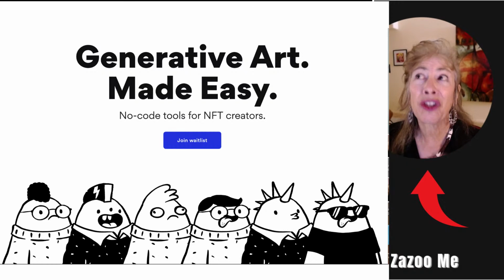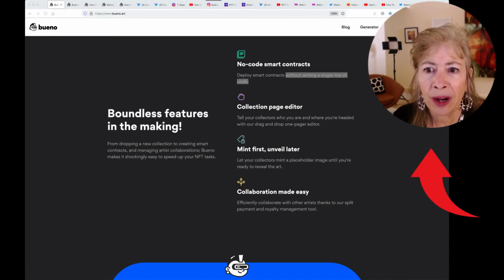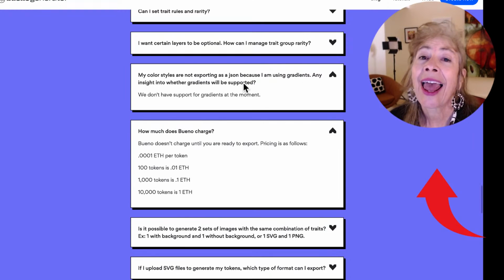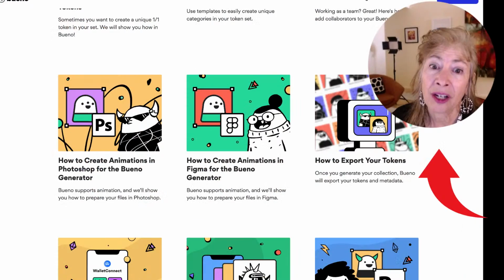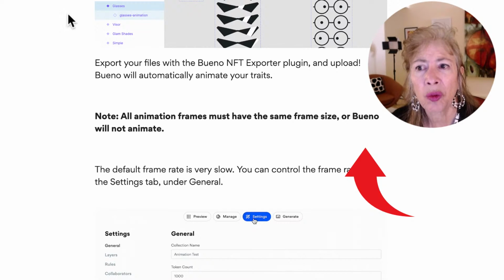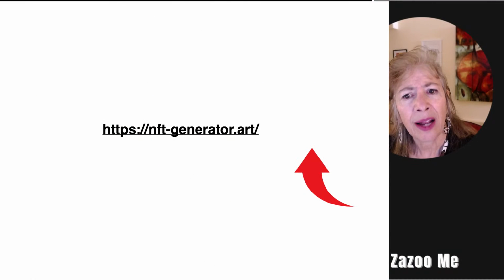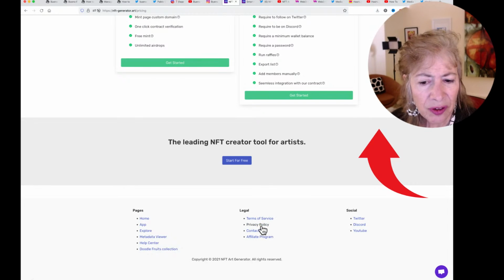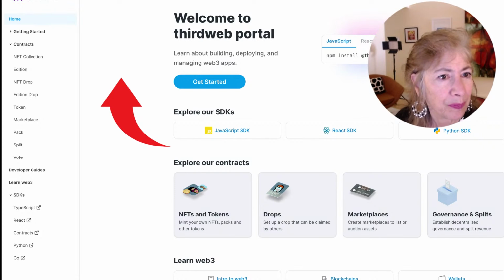Your SOFTWARE OPTIONS to Create a 10K Project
If you want to create a 10K generative art collection you have options for the software from free to flat fee to royalty fee. In this video we review Bueno Art, NFT Generator Art, ThirdWeb and Hashlips.
0:00 Options for a 10K Generative NFT Collection
0:47 Bueno
2:18 Price
3:24 Basic features
6:37 In-depth look at features
29:06 Animation
35:44 NFT Art Generator
37:04 Price
37:20 Basic features
40:25 In-depth look at features
48:50 ThirdWeb
49:17 Price
51:28 Basic features
56:44 HashLips
57:04 Website
57:31 YouTube videos
58:59 YouTube Tutorial
1:00:01 Next

Dive into the most exciting, strange + amazing new way to create DIGITAL PRODUCTS that make an impact and make money: NFTs
An NFT literally means: Non-Fungible Token. But that doesn't really tell you anything, does it.
NFTs, Cryptocurrency and Blockchain are a TOP CULTURE TREND and a powerful way to:

• Get inspired to be digitally creative
• Grow your business
• Create a an impact

Don’t miss out on trending news, quick updates, hot tips & detailed info on NFTs, Crypto and Blockchain when you:

Sheri & Sal | Zazoo Me LLC
NFTS | CRYPTO | BLOCKCHAIN
🌟Analytics 🌟 Tutorials 🌟 News